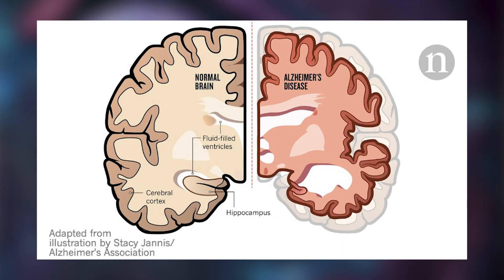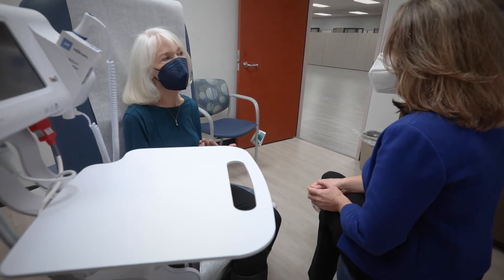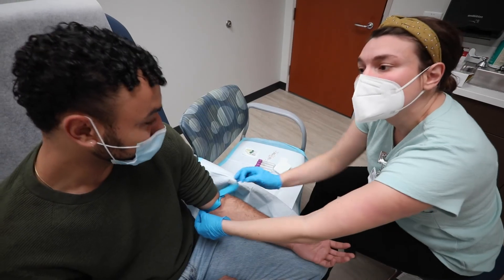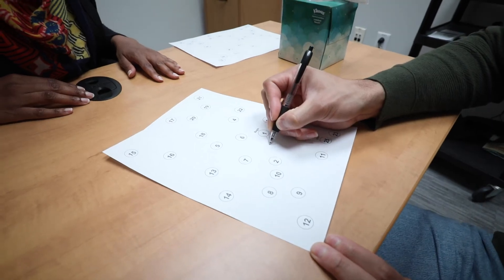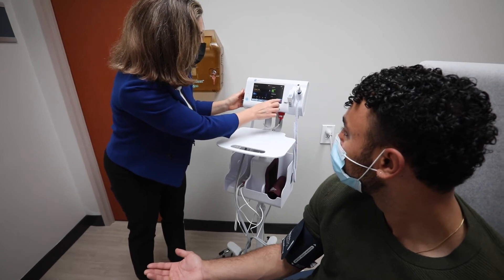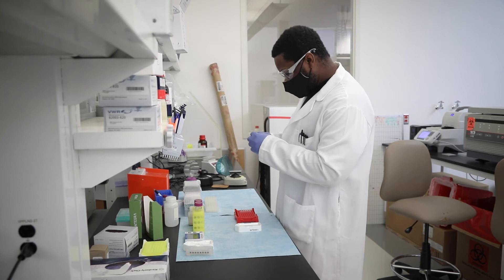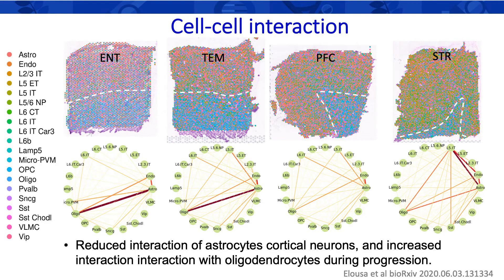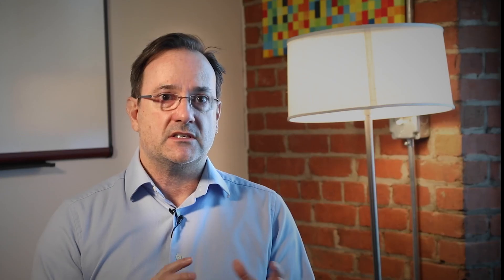Duke Science and Technology Initiative: Unlocking Secrets of the Brain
Duke has long been a leader in brain research and working to find treatments and cures for diseases like Alzheimer's. The new Duke-UNC Alzheimer's Disease Research Center is playing a key role in this.